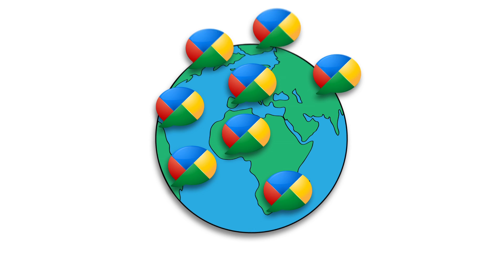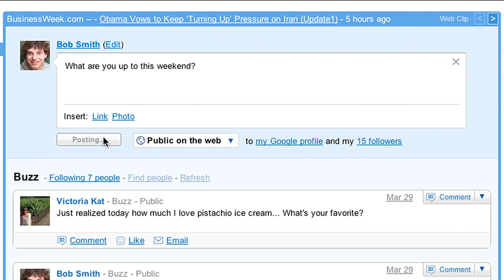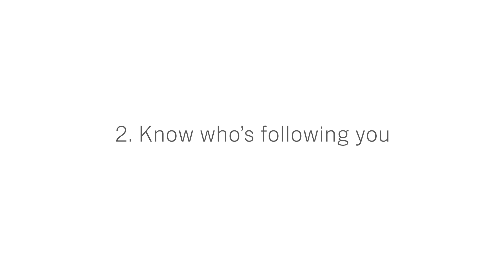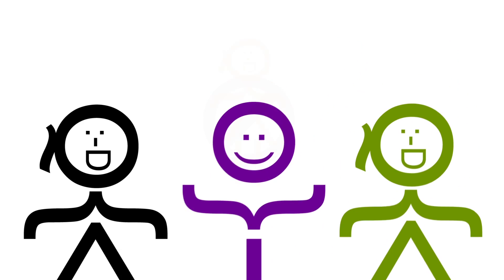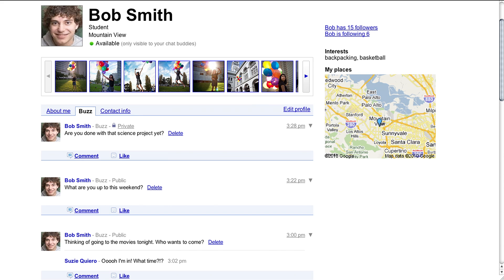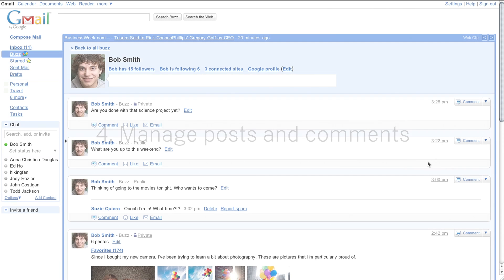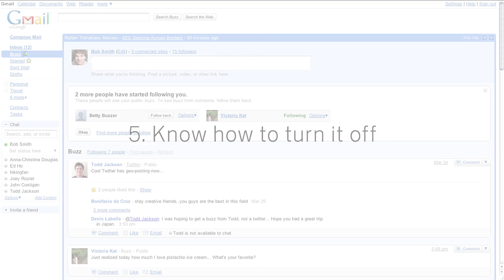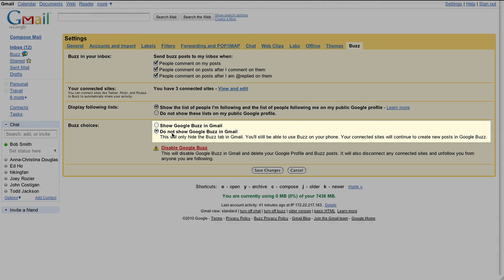Buzz Teen Safety Tips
Watch this video to learn more about the controls and settings for Google Buzz.